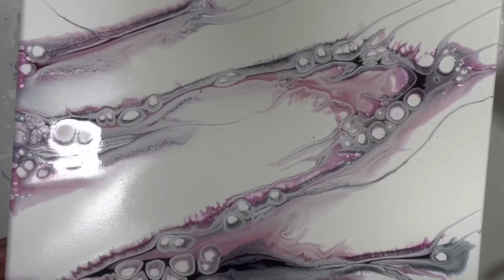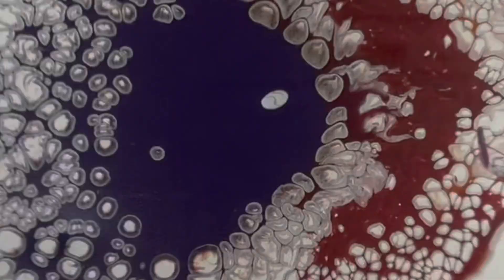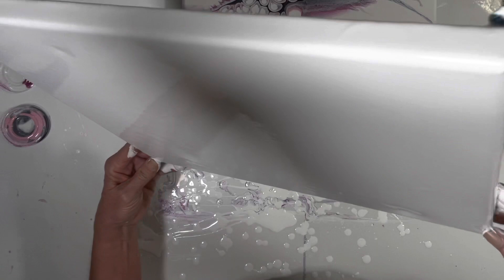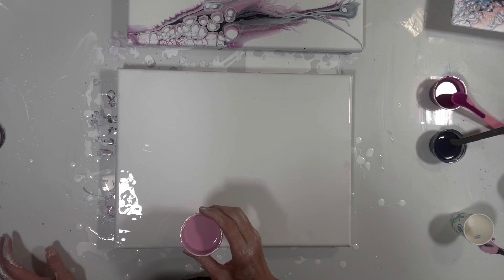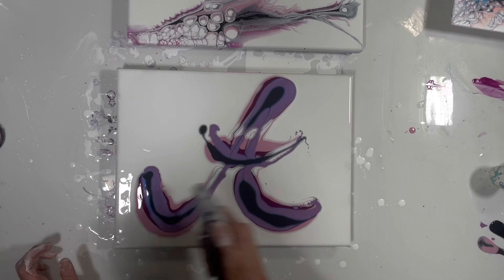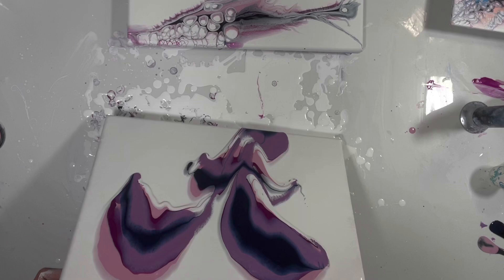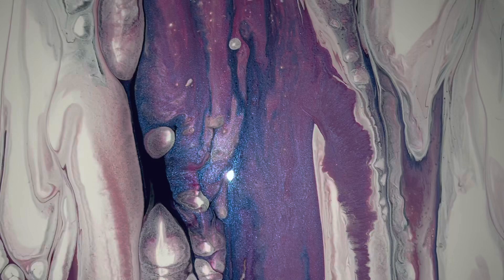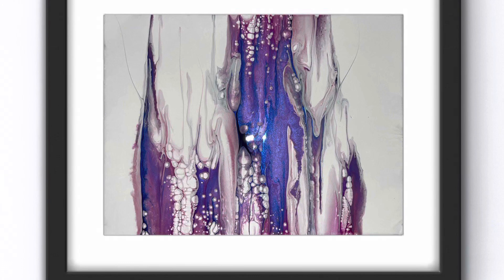Twiggy Piggy Pearls - Recipe for Thin Pours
Wow!! Did I have a great time with Linda. She won the first FaceTime private lesson. We had a blast and I think she's happy with her pearls.

We achieved pearls without all the ingredients I usually use. And that's ok!! You can do it. Here's the recipe we used today (revised after we did it though)

1oz Decoart satin enamels
2oz artist loft soft body white
2oz apple barrel acrylic white matte
1 oz GAC800
1oz Liquitex pouring medium
8 oz Floetrol
6oz water

The only difference here was the behr 7300 untinted base and the zinsser

Well you know me…I had to see what the difference would be. So I added those to the mix.

I also added TLP in pinwheel

TWIGGY PIGGY RECIPE
2 small scoops of pinwheel
Squirt of GAC100 to "wet" the piggies
1 oz each of GAC800 and liquitex pouring medium (mixed)
Water to thin (same consistency as the other paints)

This recipe can be used for cloud pours and pearl pours

I plan on using this recipe in my next cloud pour. And I've ordered the 10oz cloud pour cup from Tracie Reed.

Also, you guys really need to check out these new YouTubers.  They have some amazing work:

Code:
GRATEFULCREATIONS

Shelee is revamping her course. Take advantage of this discount and lower price. The price will be going up when the new course is released. You'll have access to the valuable private FB group with a plethora of information. And a great community of living support.

You can purchase TLP pigments at
Fluid-art.co